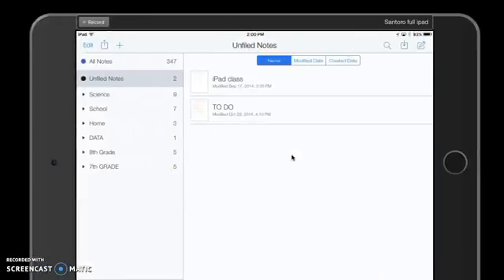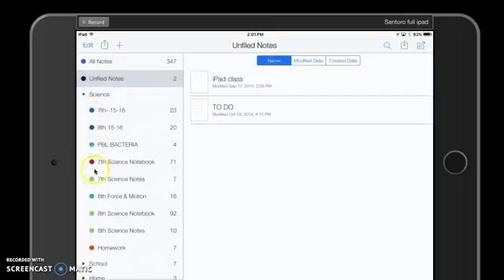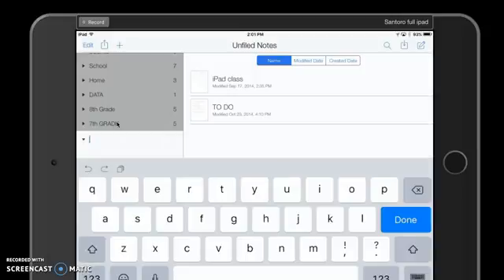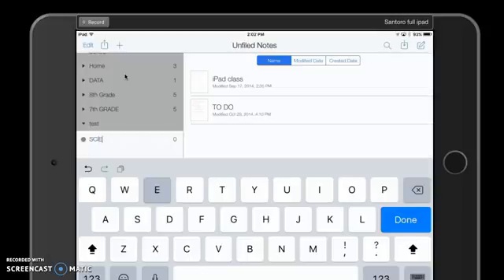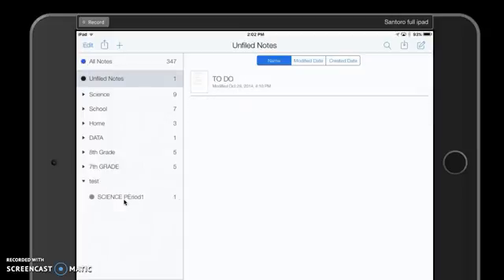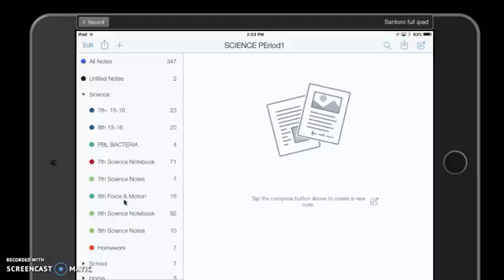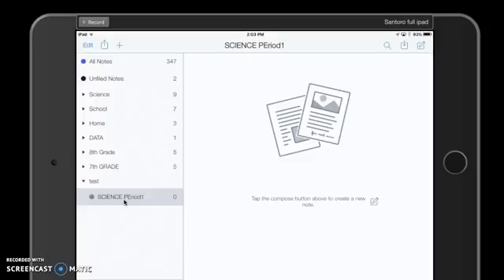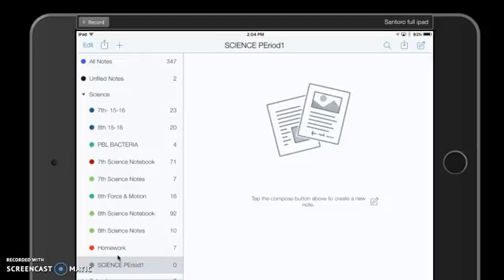Notability- Creating Divider and Subject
How to create a divider and subject in Notability.  How to move a subject to a different divider.